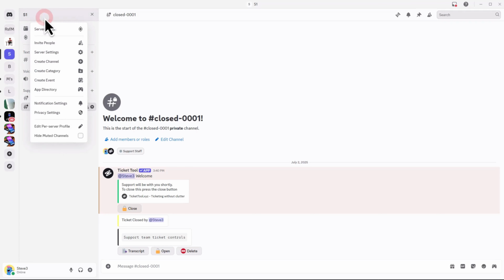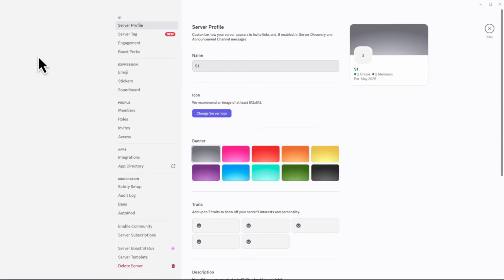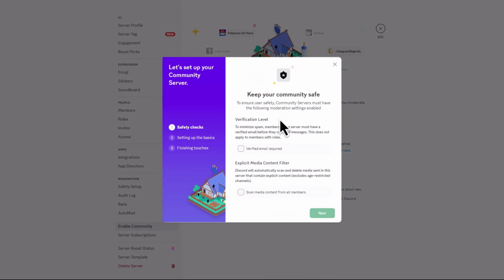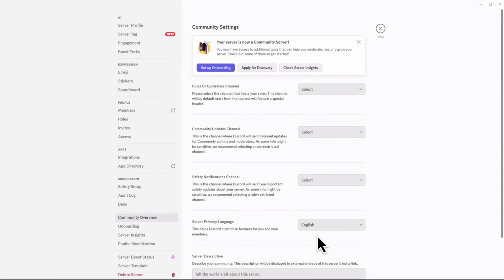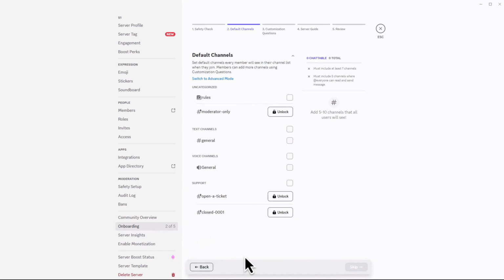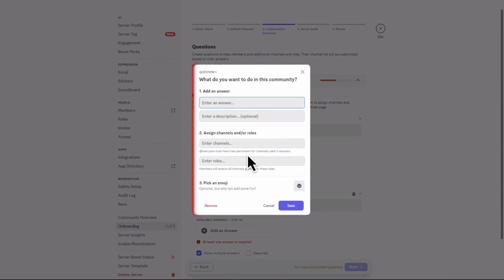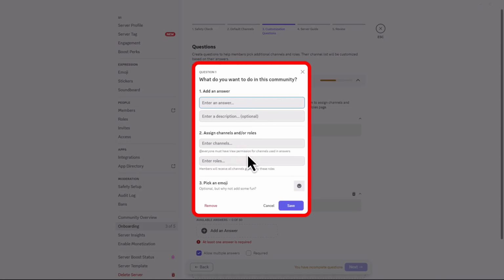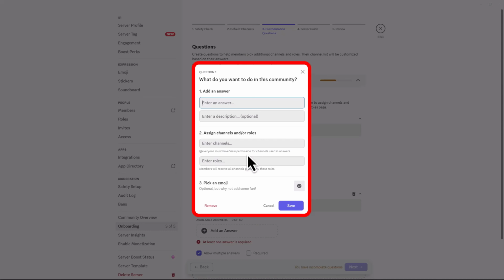How To Set Up Onboarding On Discord - The Easy Way!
How To Set Up  Onboarding On Discord
In this video, I'll show you how to set up the Discord server onboarding. This tutorial will walk you through the steps needed to use the new onboarding system.